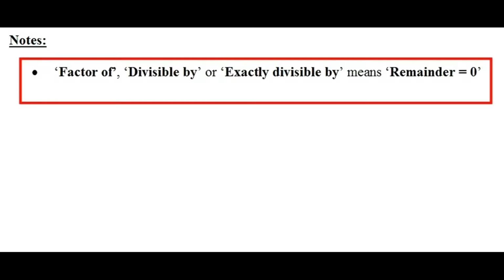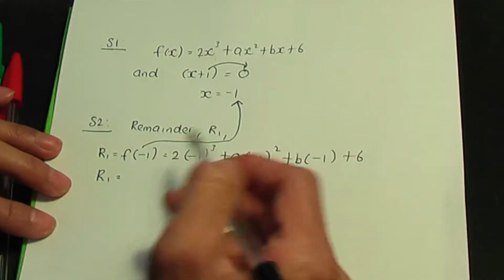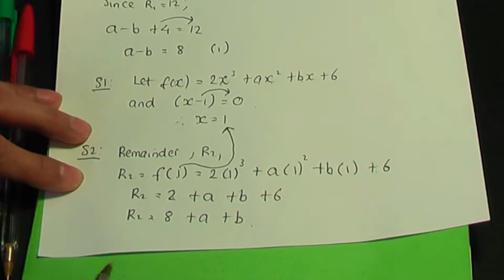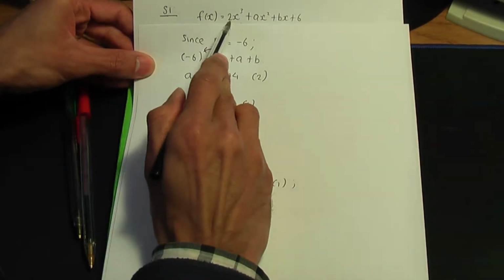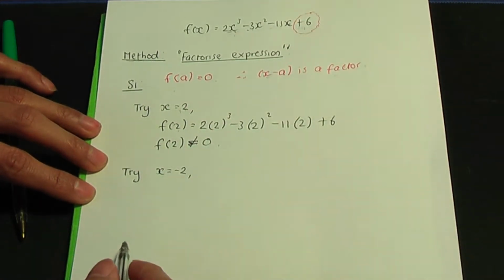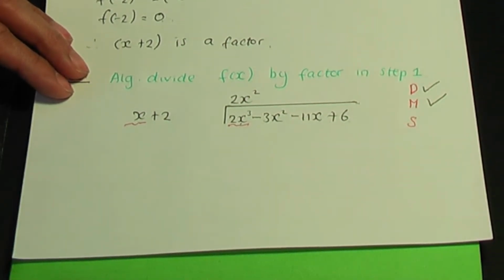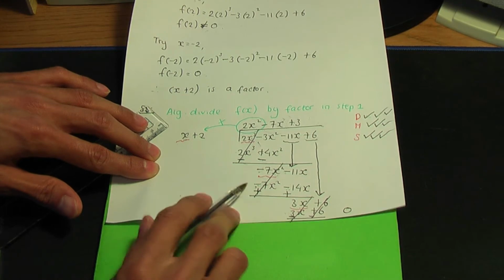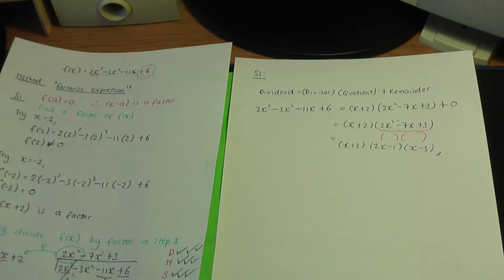AS/A-Level Maths Algebraic division PART 3 - Remainder theorem problem and Factorising completely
This AS/A-Level Maths video tutorial continues from the previous video on the Remainder and Factor theorems and goes through a more challenging question. The method of factorising a cubic polynomial is also shown in this video.

Link to the previous videos:

Algebraic division PART 1 - Method and Examples

Algebraic division PART 2 - Factor and Remainder theorems